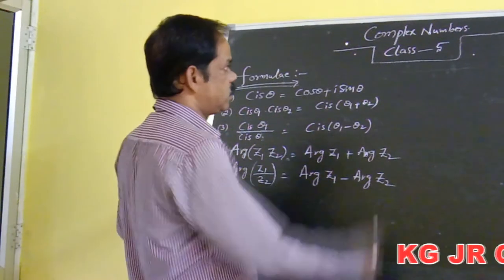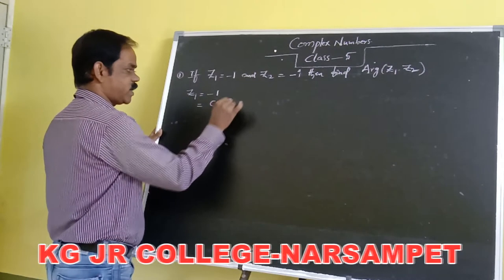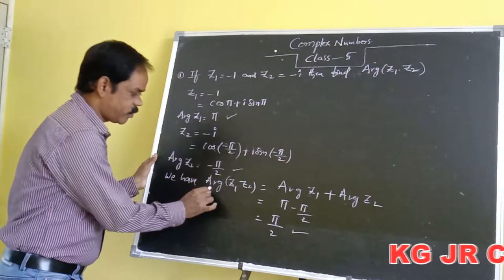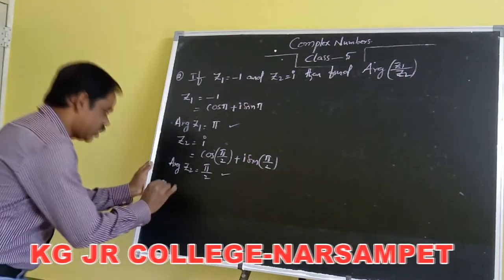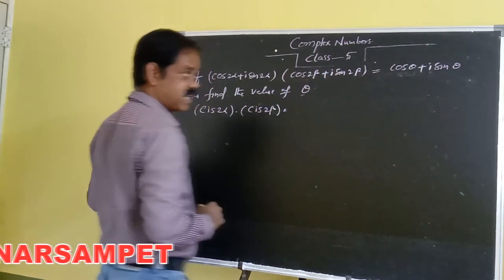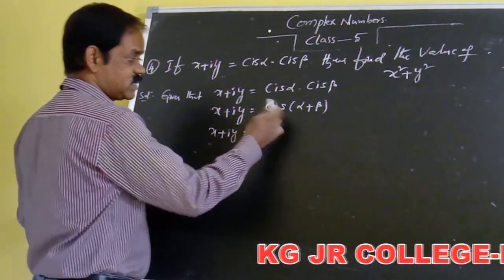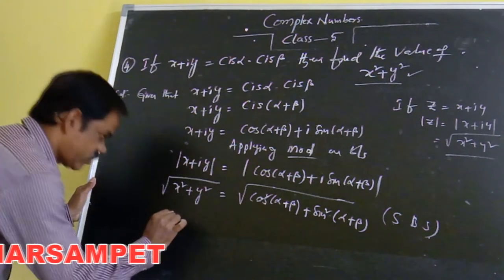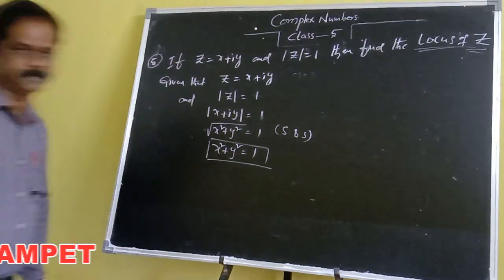Kakatiya Online Classes-Narsampet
Maths-II A Class-6
Topic: Complex Numbers
By E.Kirankumar Sir
Narsampet